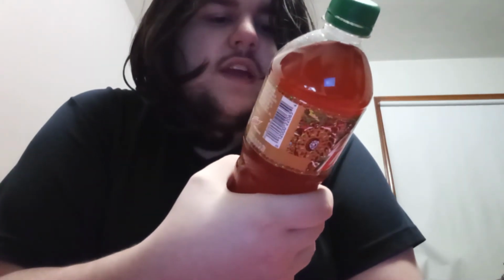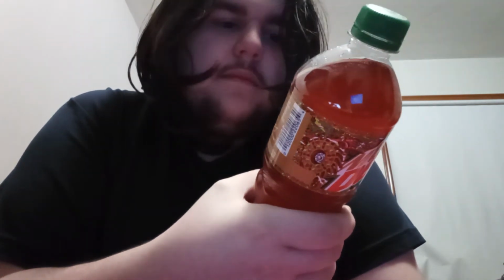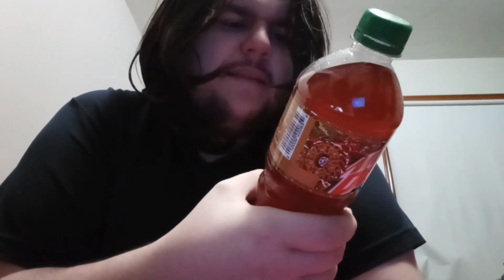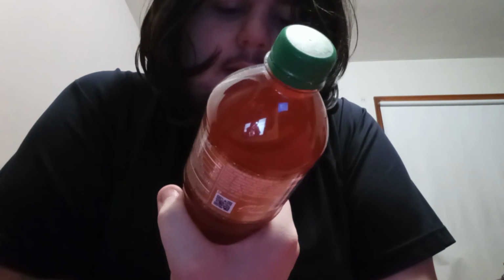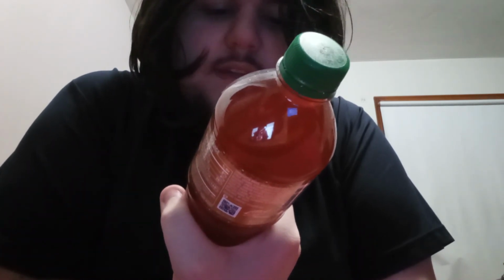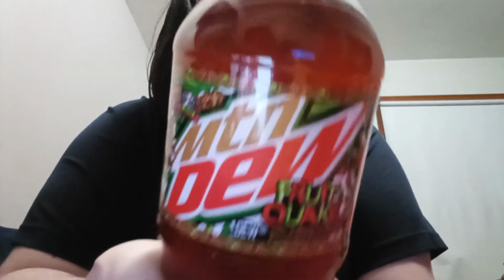Brian's Food Review Episode 7